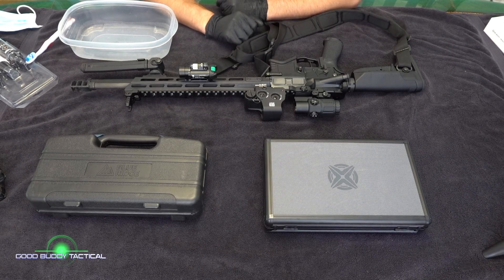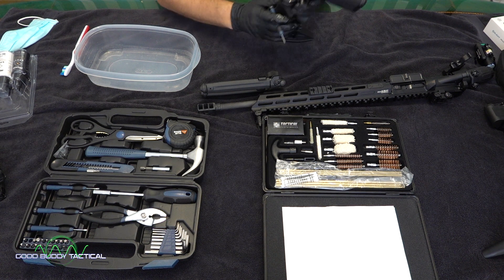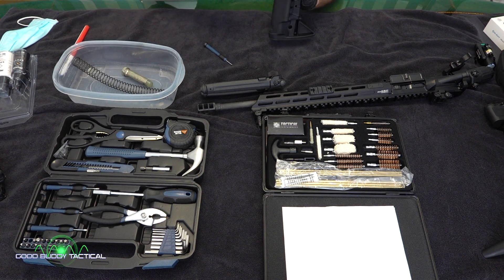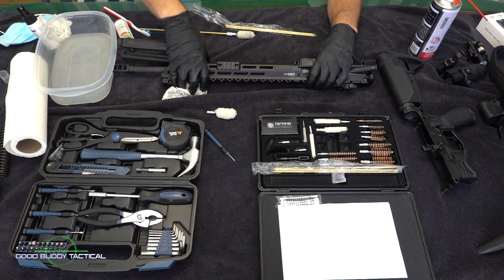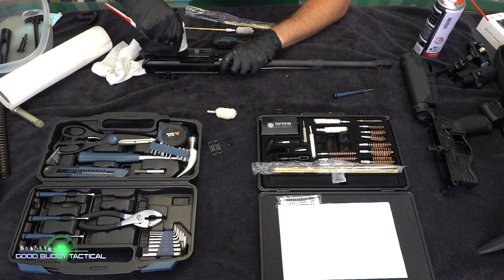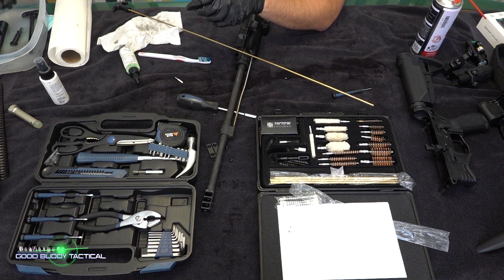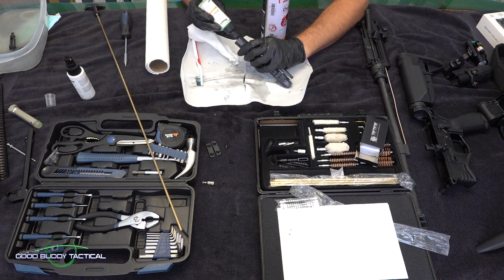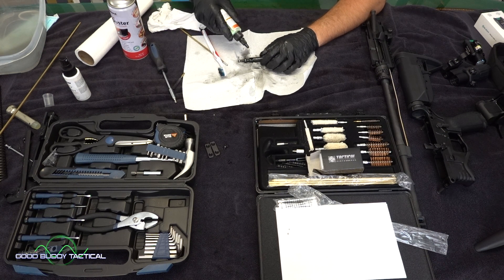How to Clean Your AR15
Follow @GoodBuddyTactical

"SHALL NOT BE INFRINGED"